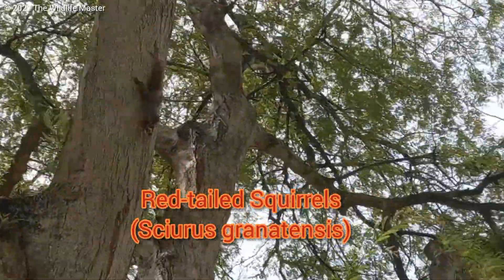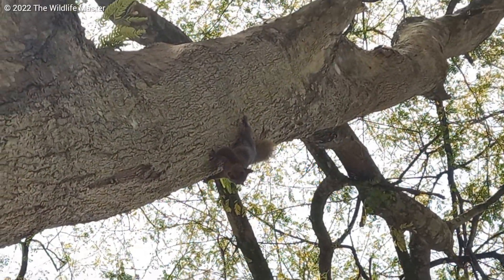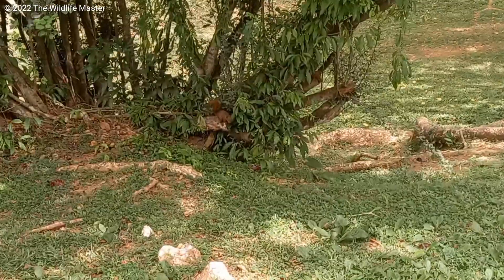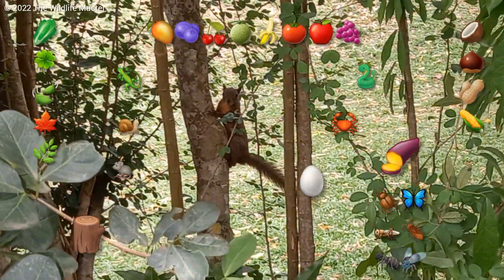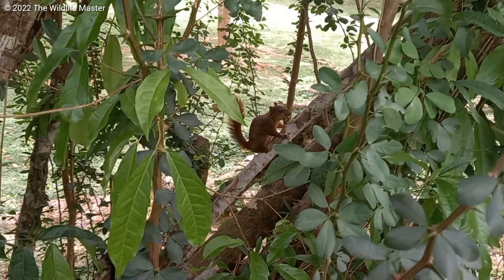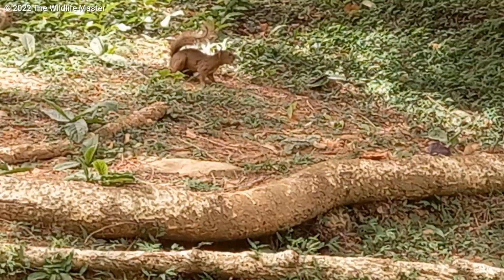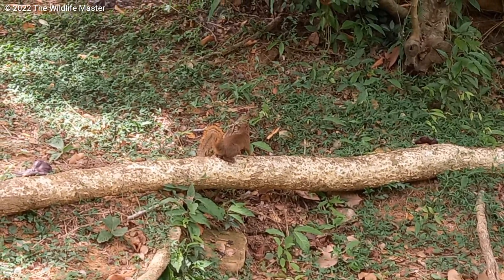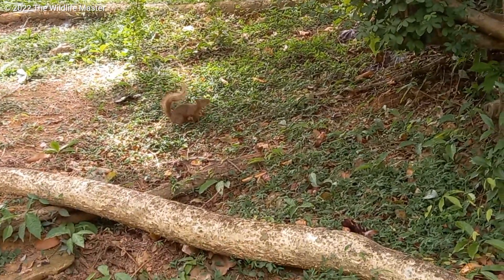Red tailed Squirrels (sciurus granatensis)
one of the most common wildlife you can find in T&T